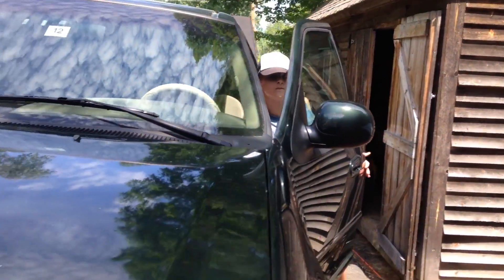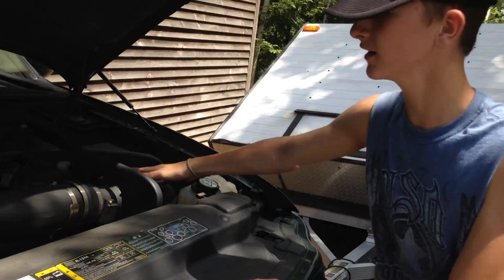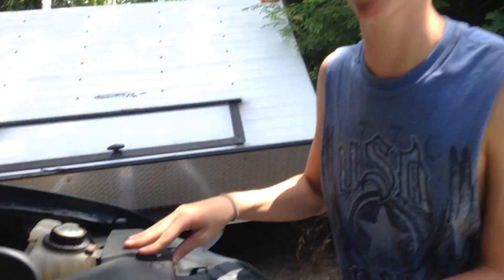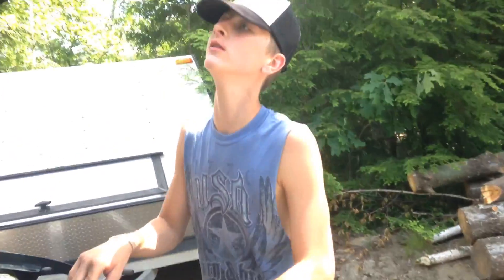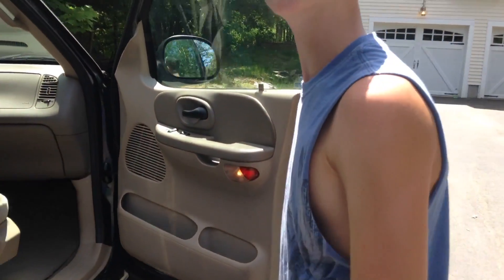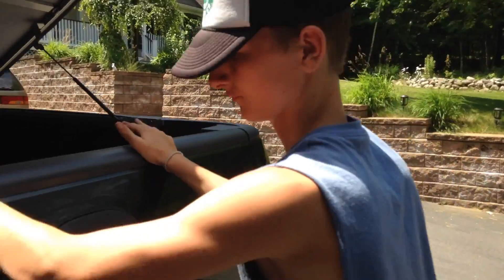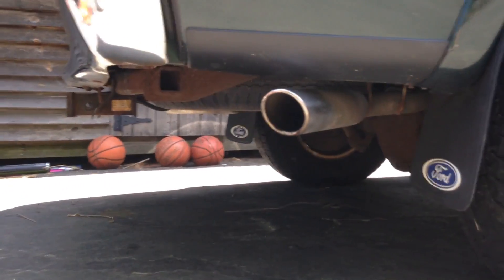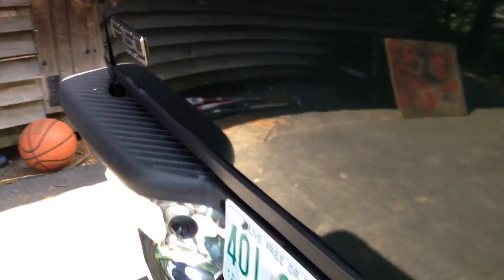Shit ford truck owners say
Wanted to make a shit people say video just like muscle vs tuner does hope u enjoy!